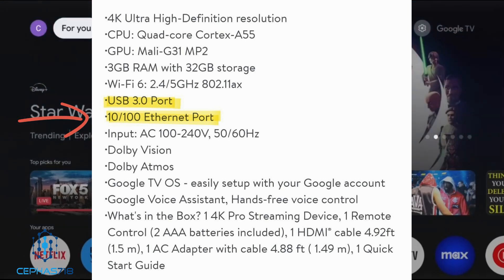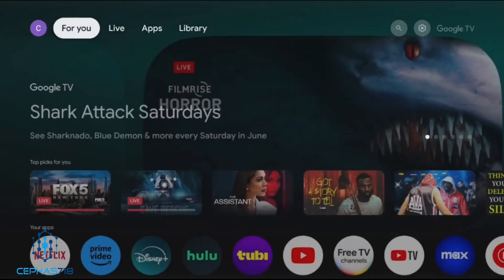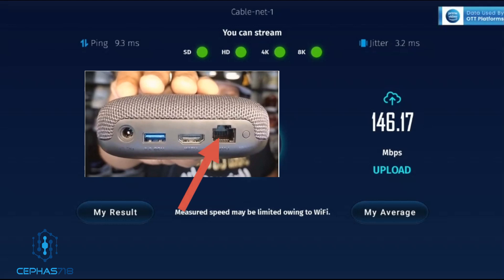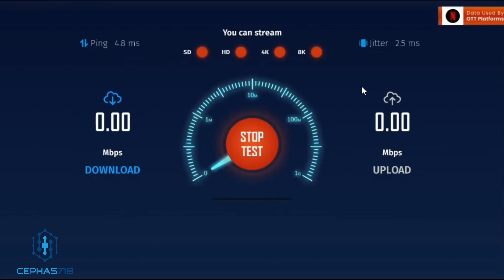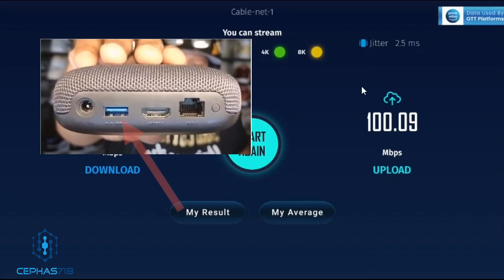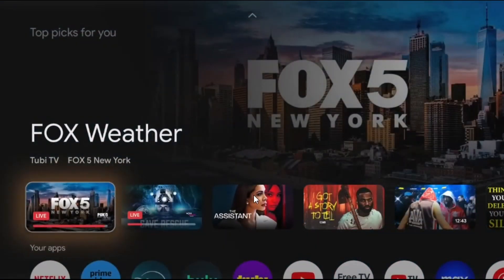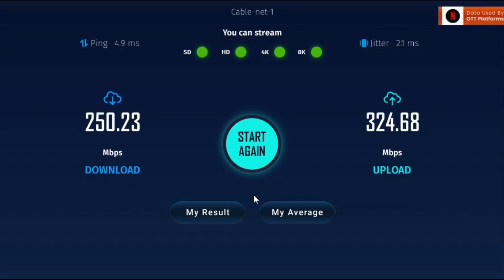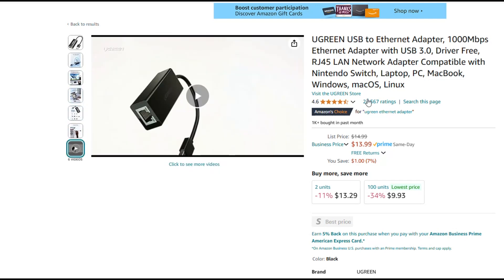Onn 4K Pro Tips and Tricks | Turbo Charge The Ethernet Port | Improve Your Internet Speed